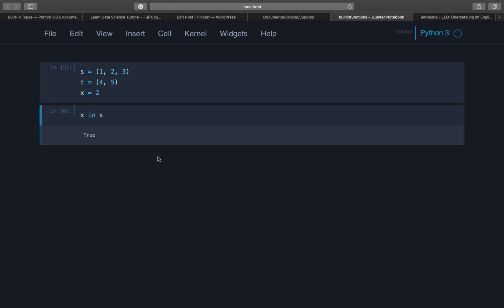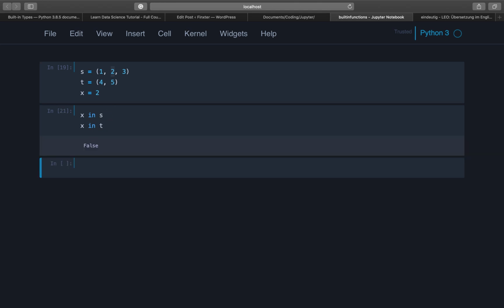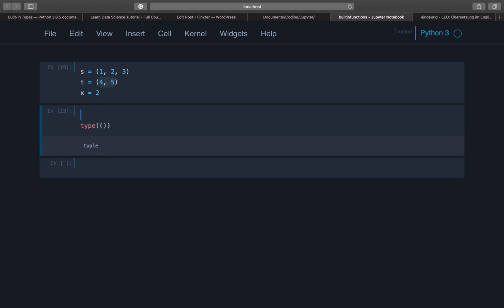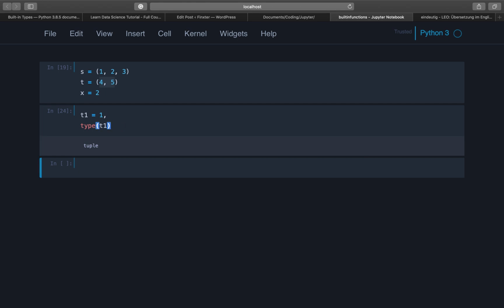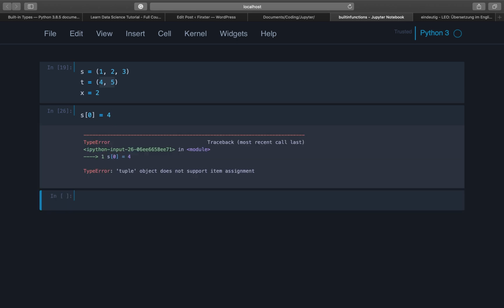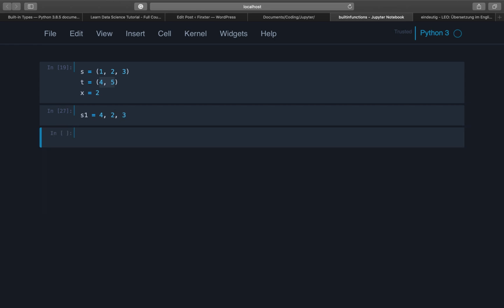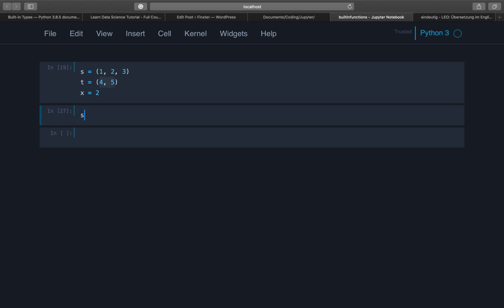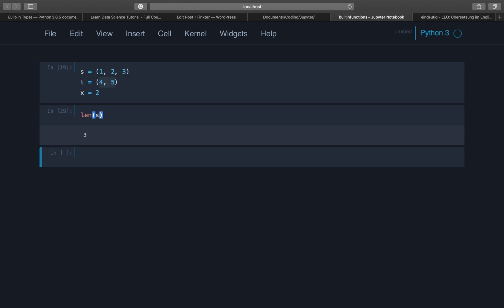The Ultimate Guide to Python Tuples | Coding Session Basics | Part 2/7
In this series of videos, you are going to learn everything you need to know about tuples and namedtuples in Python. The series consists of theory videos and practical coding videos.

Tuple is a built-in data structure of the Python programming language.
It is a light-weight data container to group and pass around values that belong together. For instance the coordinates of a point in the 2D space, x and y. Written as a tuple this would look like this: point = (1, -2).

This series complements the article "The Ultimate Guide to Python Tuples" on blog.finxter.com. There, you will also find ultimate guide articles about lists, dictionaries and sets.

If you want to learn more about Python tuples check out the official documentation of the Python programming language: